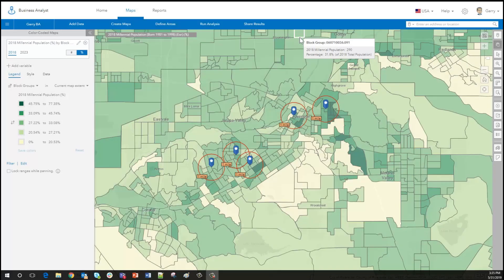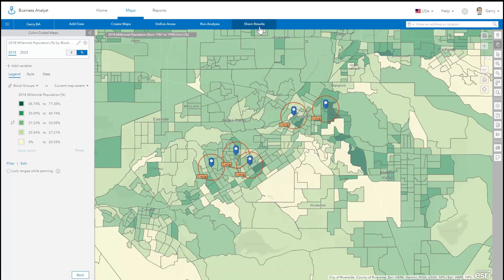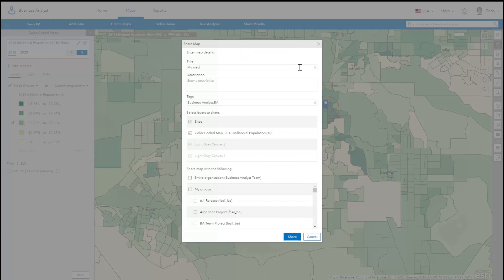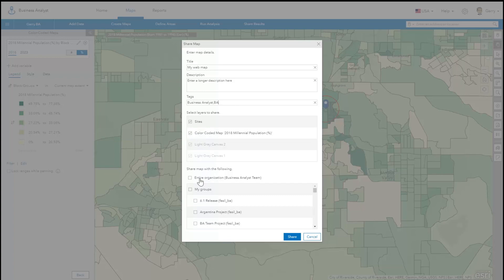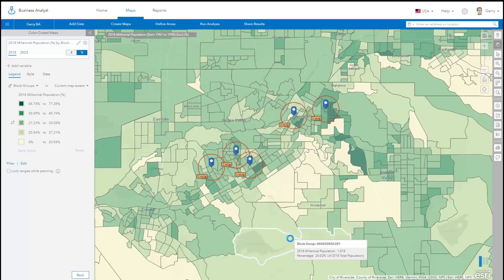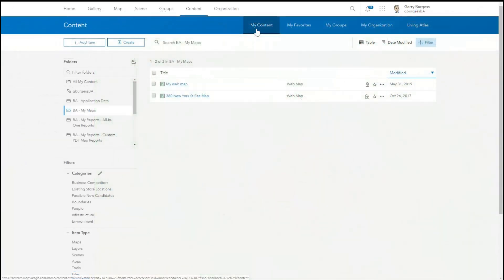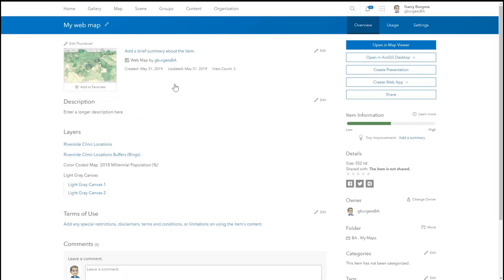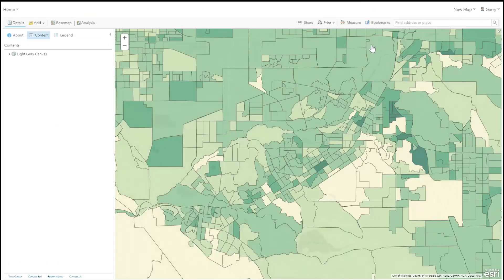Share Maps to Your ArcGIS Organization in Business Analyst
Learn how to share your current map and layers to your ArcGIS organization in Business Analyst.